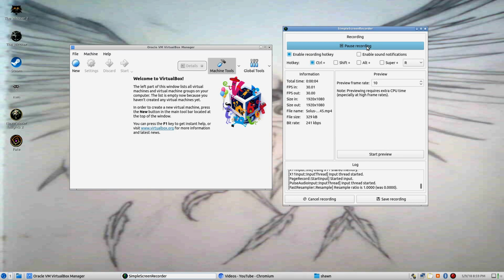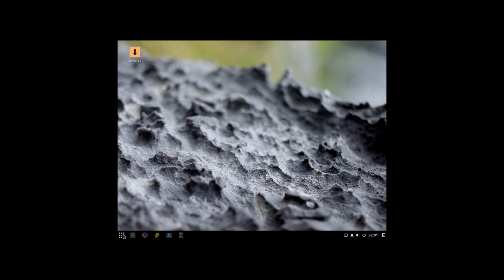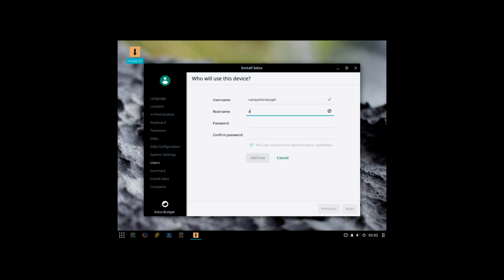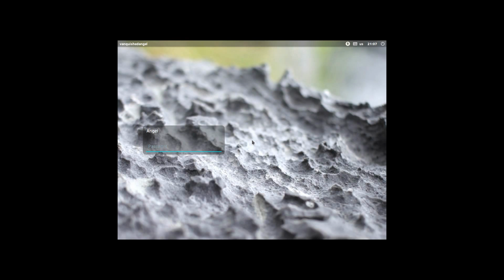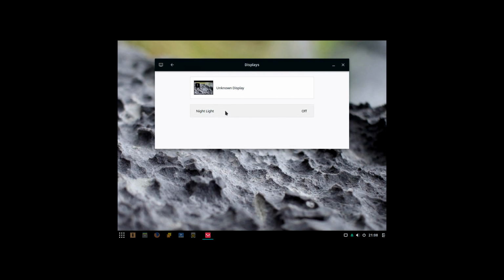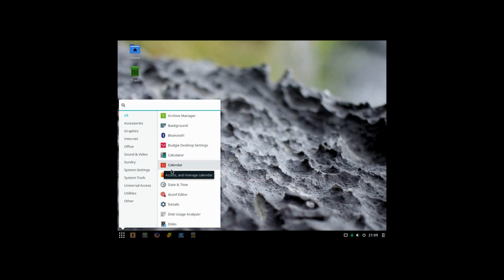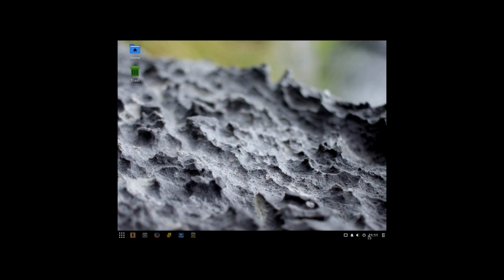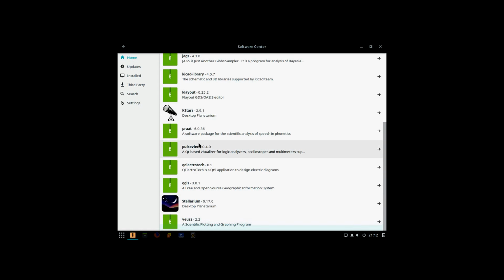Solus 3! first look at solus linux operating system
I will be changing my Linux desktop to a different one and I am previewing the different distributions out there. In this video I look at Solus. I will look at features and default programs to see if I will like it.